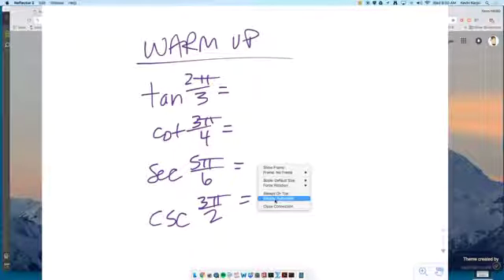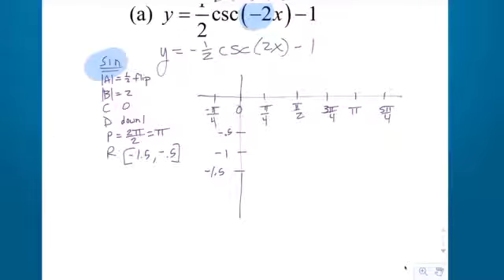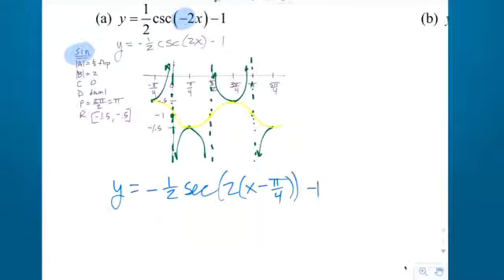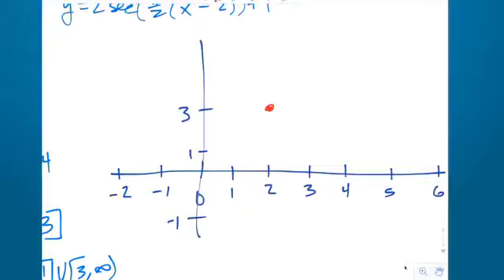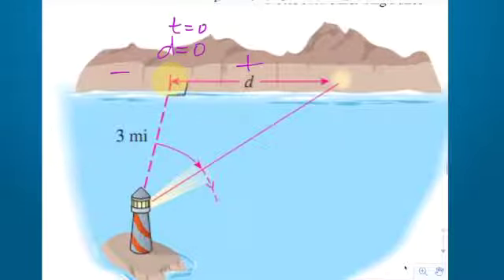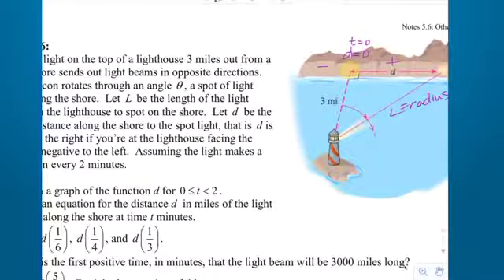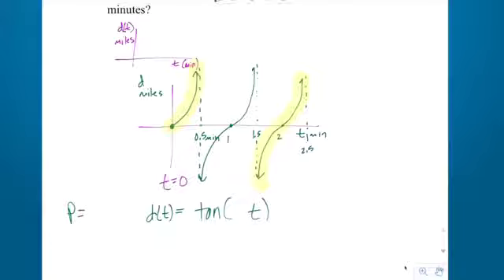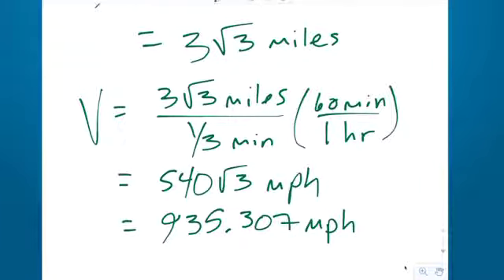Precal 5.6 Ex 05-06